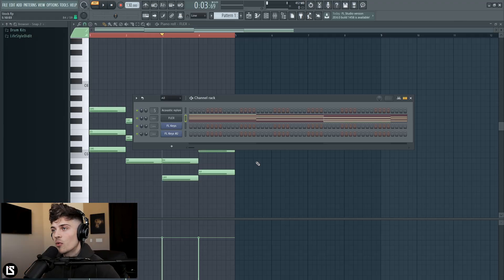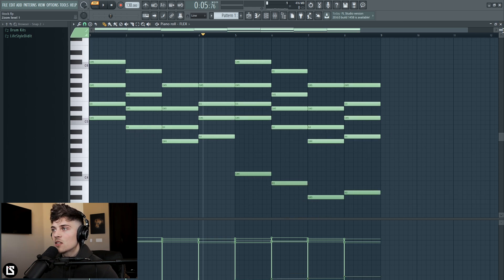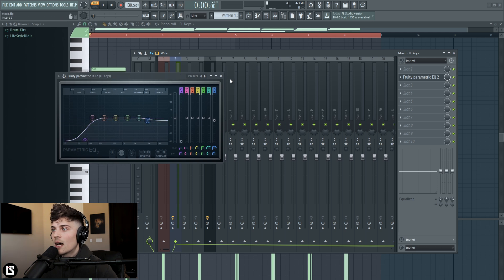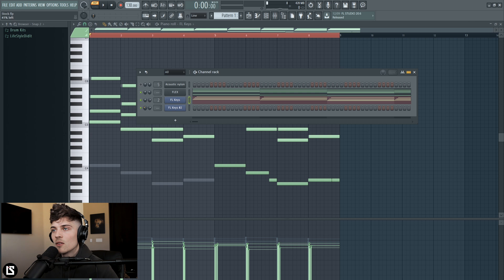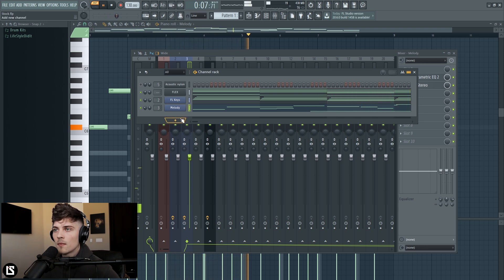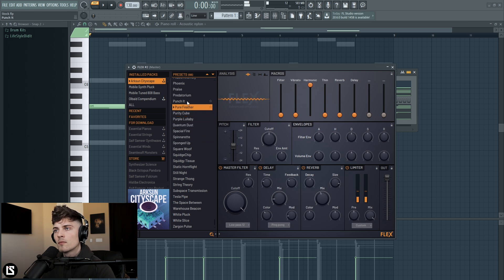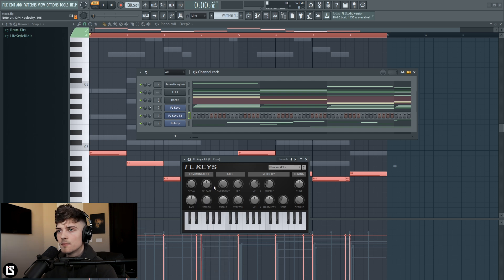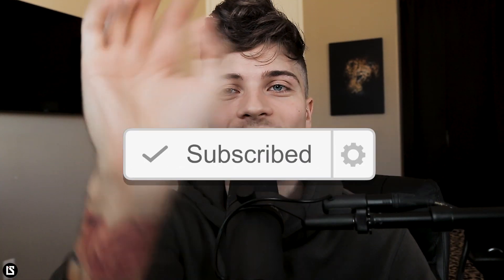How To Make Melodies With Stock VST's In FL Studio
Today I show you how to make melodies with stock vsts in fl studio.
I show you how to transform fl keys to sound completely different!

Upload your beats/songs to itunes, Spotify, etc. with distrokid and save when you use my link: